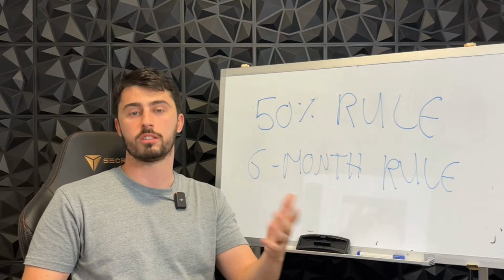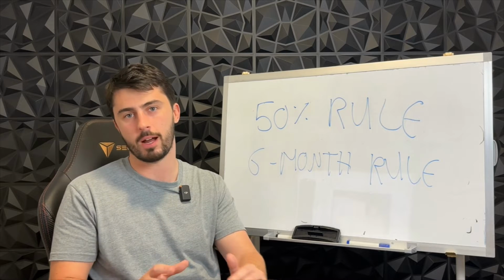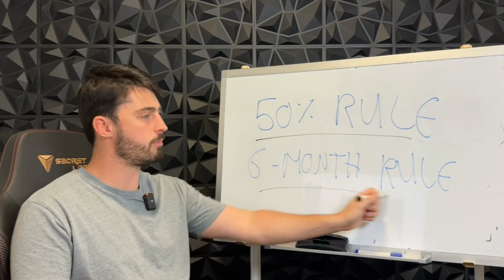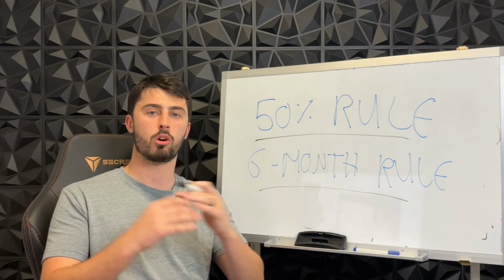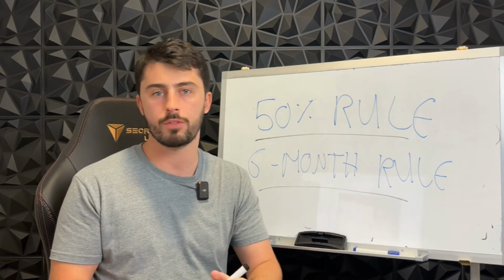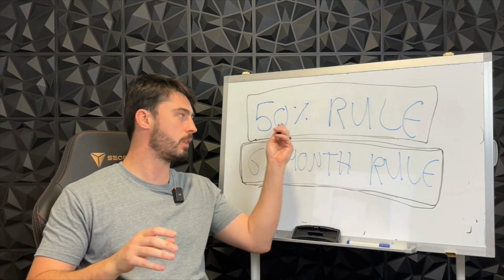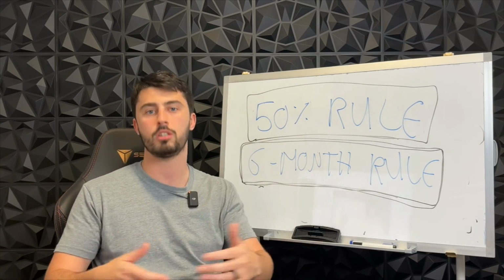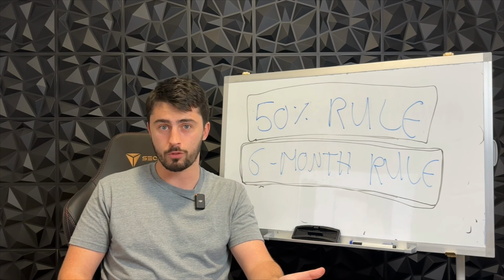When Should You INCREASE & DECREASE Your Unit Size In Sports Betting?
I am a professional gambler who grew up around the sports betting industry of the United Kingdom and I have more than 10 years of experience in the field of sports betting. For the last 6 years, I have been betting solely on Mixed Martial Arts and have found myself to have a long-term edge over this market.

In 2019, I created my handicapping service Lucrative MMA Betting, where I help people profit from betting on MMA. I also use this platform to provide free knowledge on MMA betting and sports betting in general.